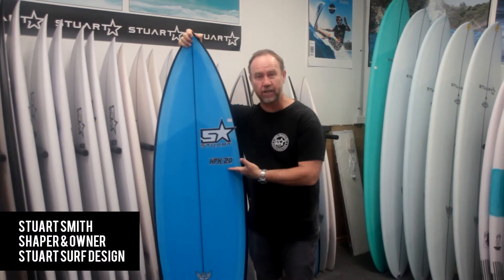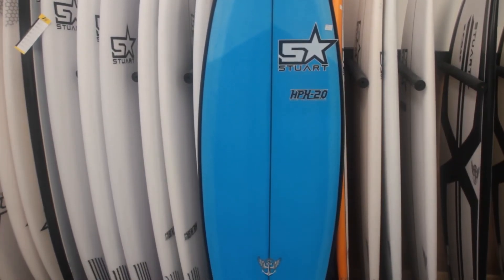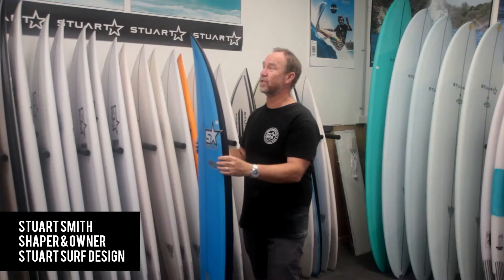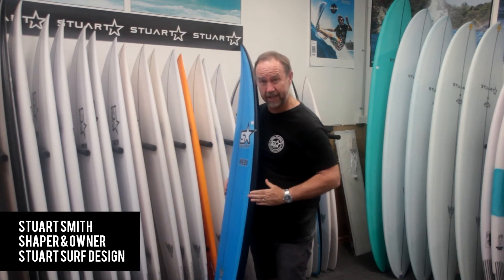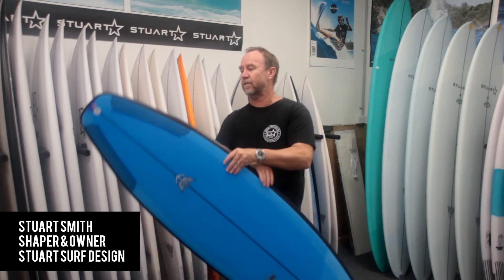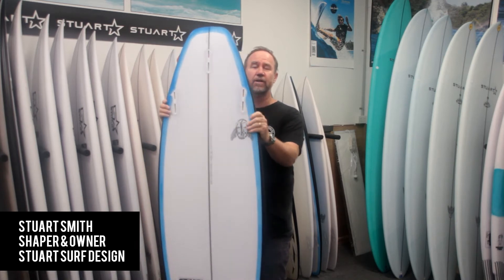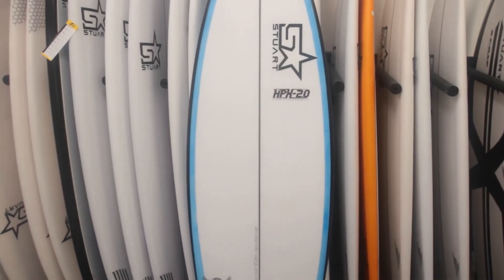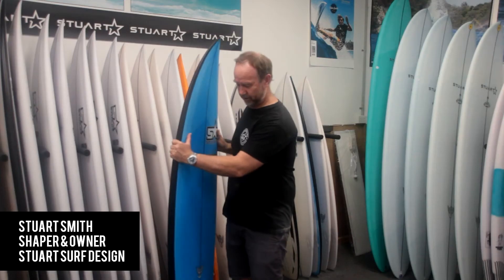HPX 2.0 - Surfboard Review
Hear from Stuart, Shaper & Owner, Stuart Surf Design chat through the HPX 2.0 surfboard model.

The HPX – 2.0 surfboard model is targeted for use in 1 to 6 foot swell aimed to be used in anything from beach breaks through to points and reefs.